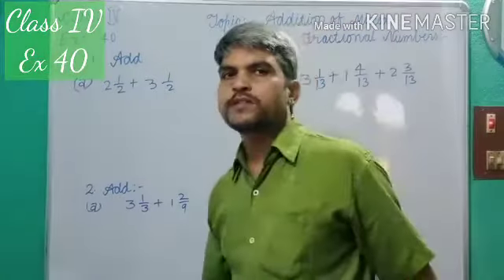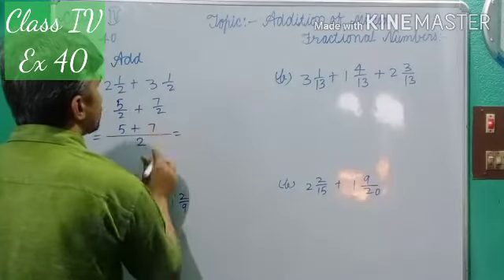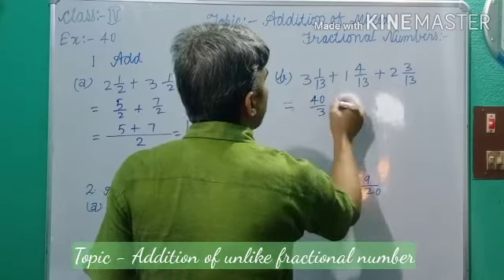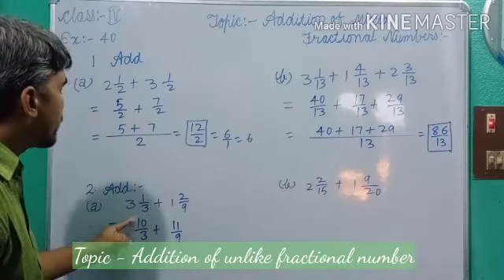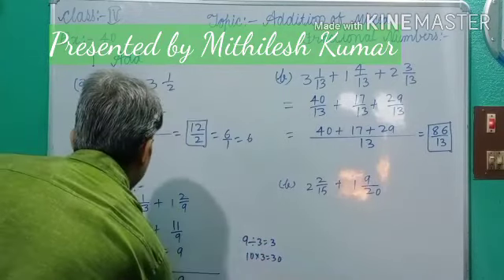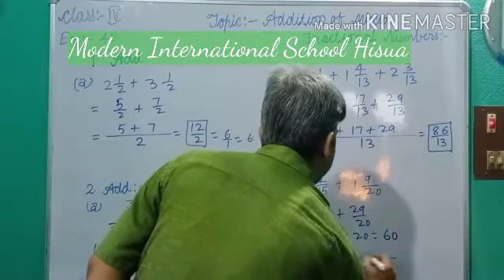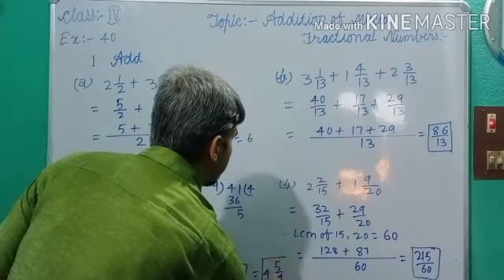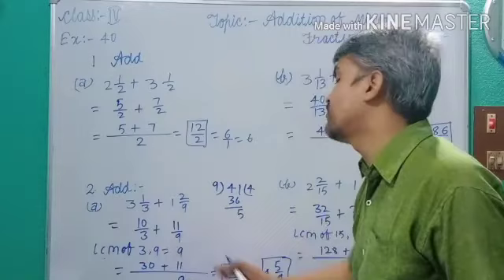Class IV,Ex-40 Topic- Addition of unlike fractional number.